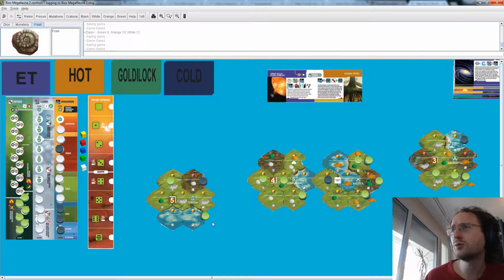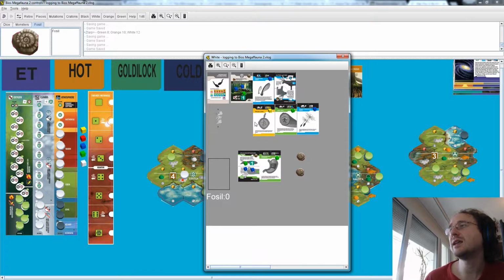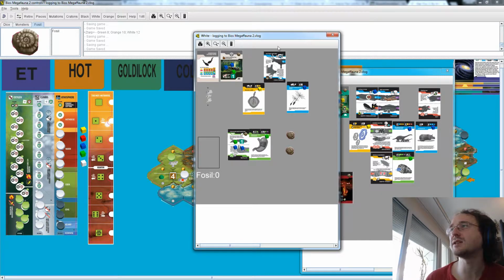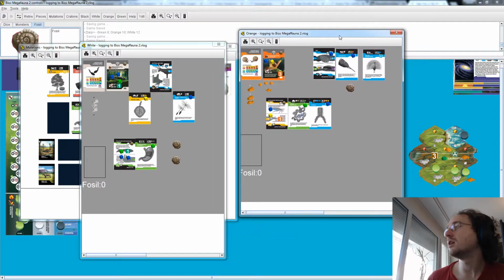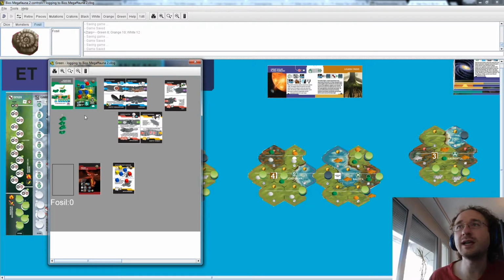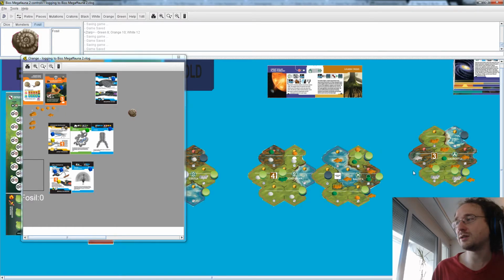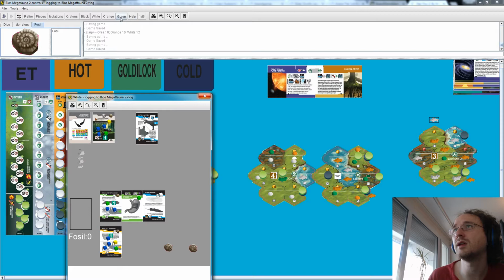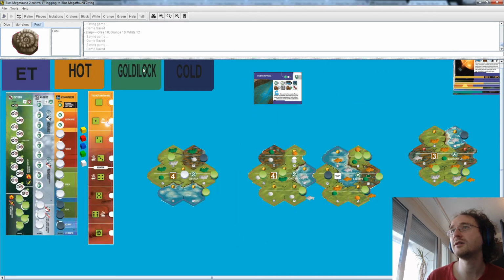Bios Megafauna 2 - Episode 4: Turn 6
Playing a pre-release version of the game on Vassal. The rules I'm working from aren't completely final yet, so there might be some small differences, but nothing major.